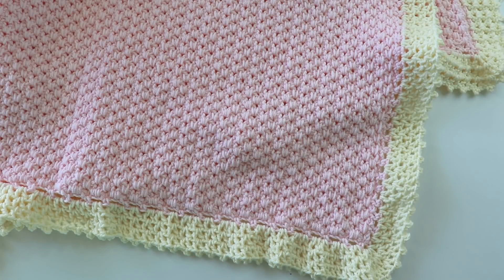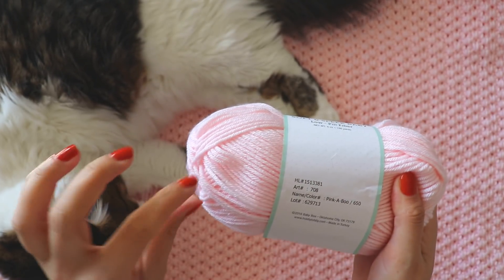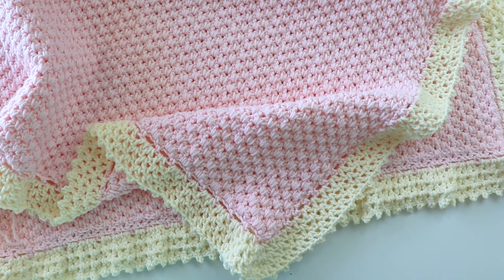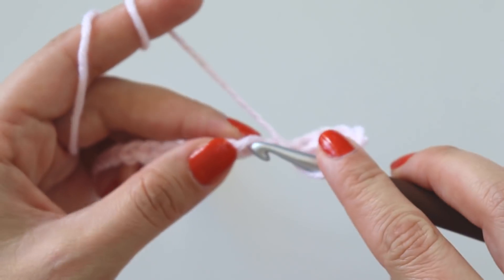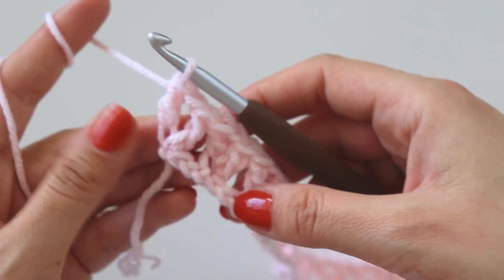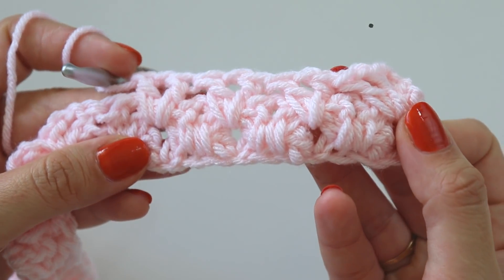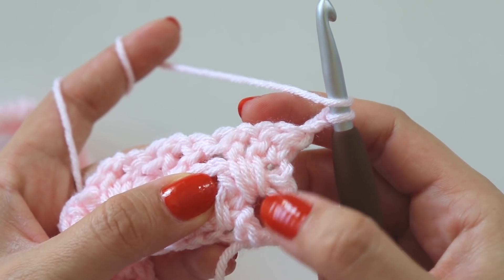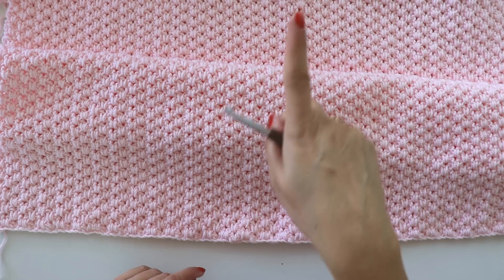How To Crochet Easiest Beginner Baby Blanket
Hello. In this video I'm going to show you how to crochet an easy Beginner Baby Blanket.